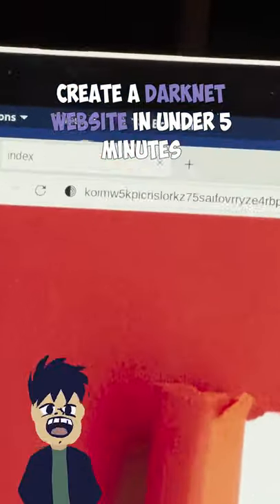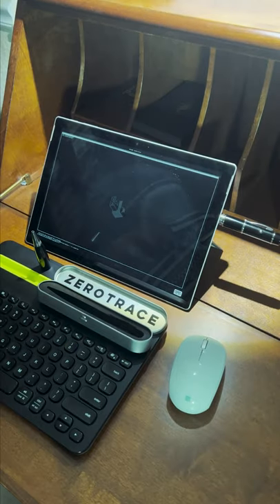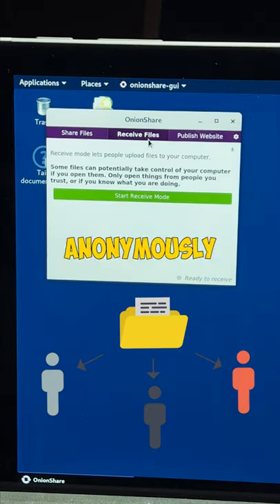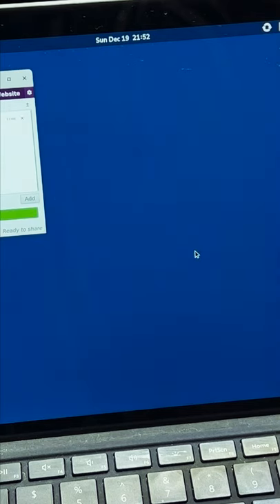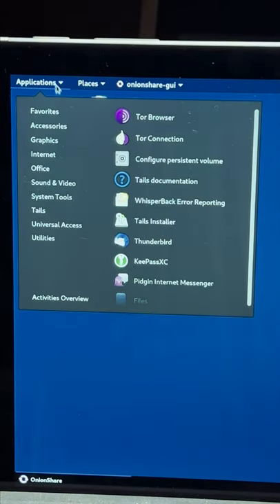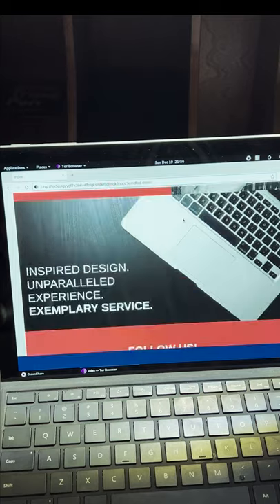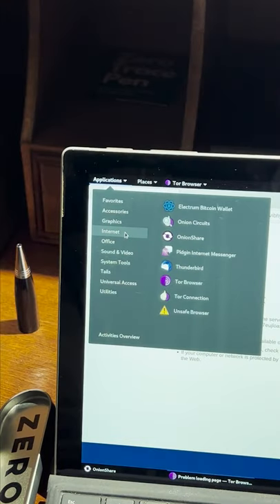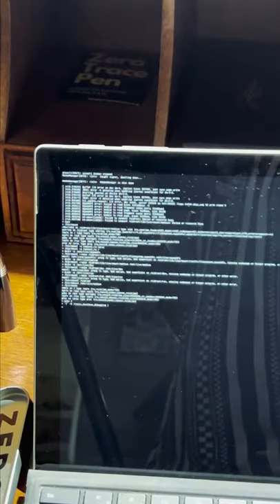How To Create A Darknet Website (.ONION) In Under 5 Minutes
Zero Trace Pen = Everything you need to protect your online identity.

Zero Trace is an all-in-one flash drive with everything you need to stay anonymous. Being completely portable, you can access the Tor network on any computer from the USB port, anonymously from the Zero Trace Pen.